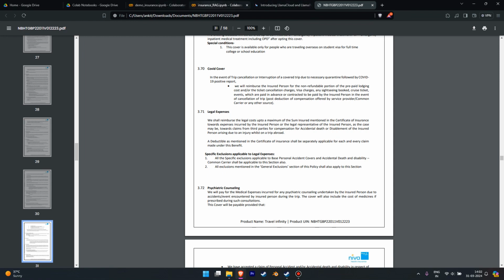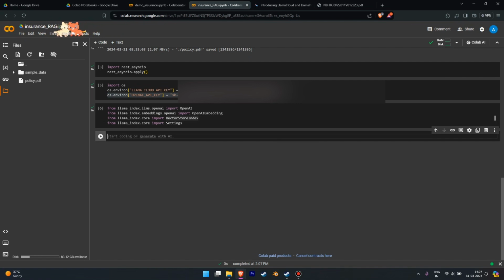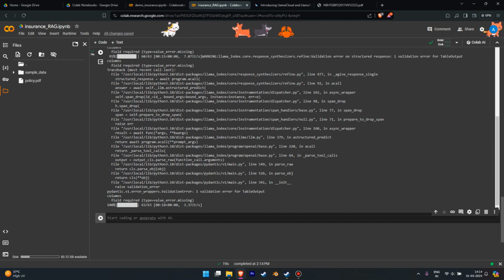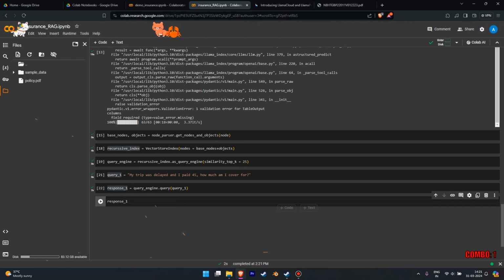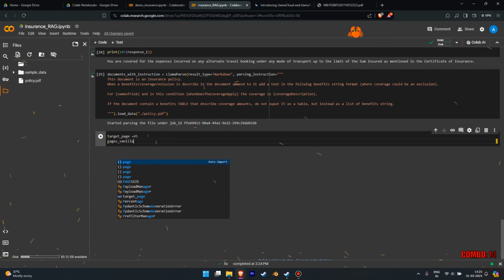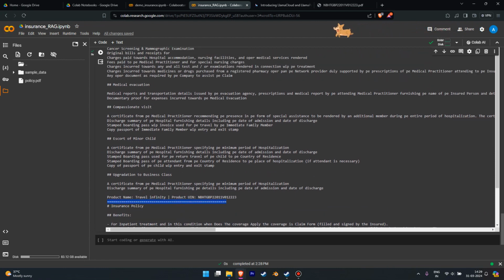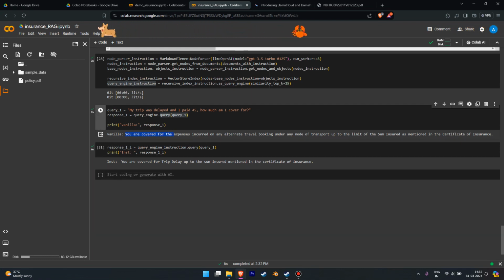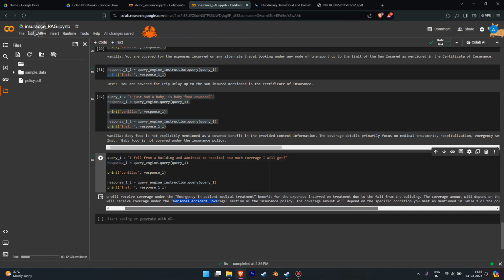Llama-index Llama-Parse Instruction RAG (Advance RAG)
Struggle with complex documents for RAG tasks?

This video dives into LlamaParse, a game-changer for parsing complex documents like PDFs with tables, figures, and graphs!

Unlock the power of Instructional RAG:
Leverage LlamaParse's unique ability to understand natural language instructions.
Tailor parsing to your specific document types for superior results.
Boost the accuracy of your Retrieval-Augmented Generation (RAG) applications.

See LlamaParse in action:
Witness how it tackles challenging document formats.
Learn how to use instructional RAG for optimal parsing.
Discover a powerful approach to enhance your LLM and RAG workflows.

Ideal for:
AI engineers ‍
Business leaders exploring cutting-edge AI
Anyone building next-gen LLM applications